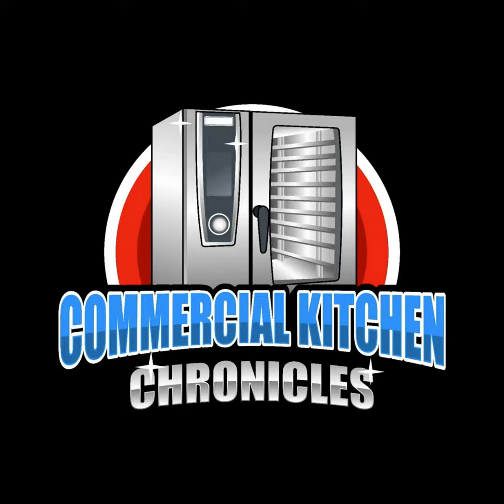Episode 52 with HVAC_ASH from Refrigeration Technologies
We get the run down on all the fine products from Refrigeration Technologies from Ashley, HVAC_Ash. They have a ton of great products that are specifically designed for the HVACR industries. Jason, Rich and myself break down our favorite products as well as some alternative uses we may have. Also, we had to discuss her red carpet interviews from the 2023 HVAC Tactical awards show. Tune in and let us know what you think. Consider leaving a review as it helps us grow the channel.